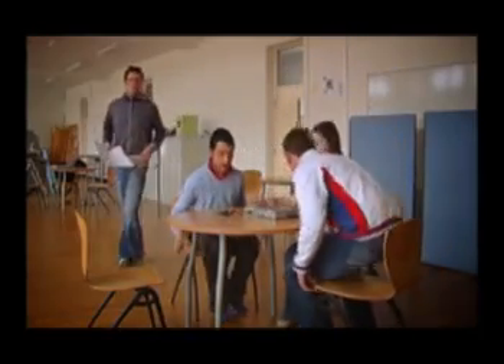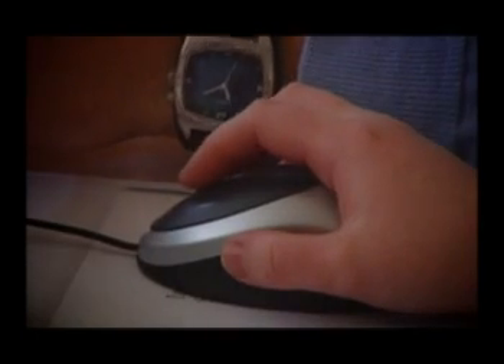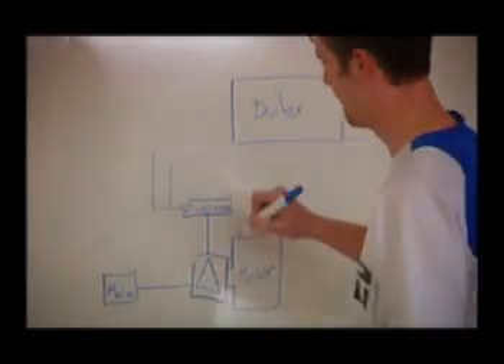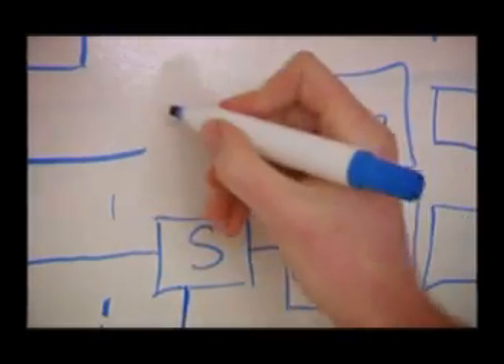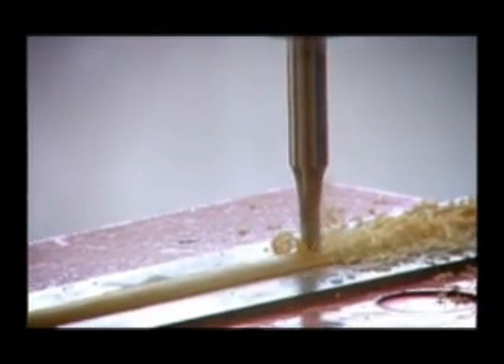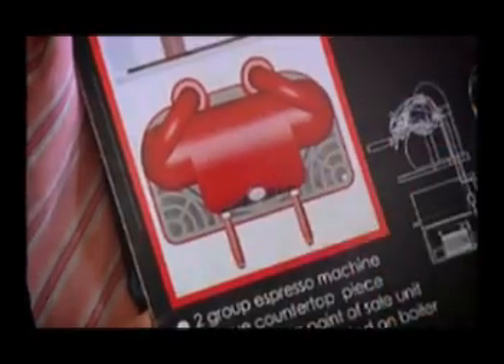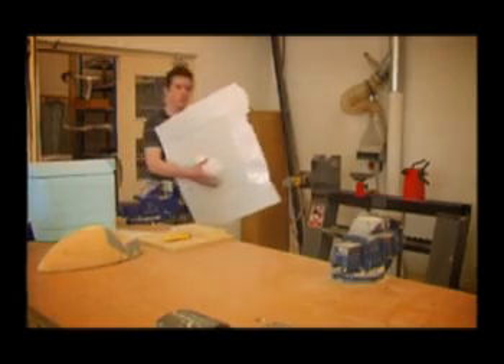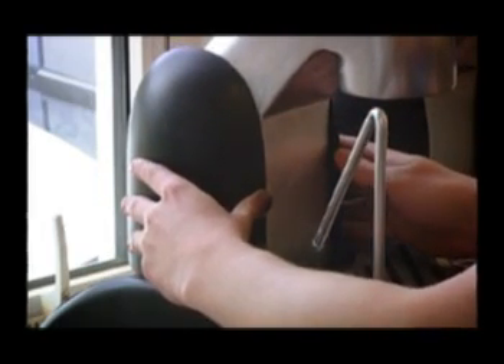Design, Institute of Technology, Sligo, Ireland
Student Centered Honours Degree in Industrial Design